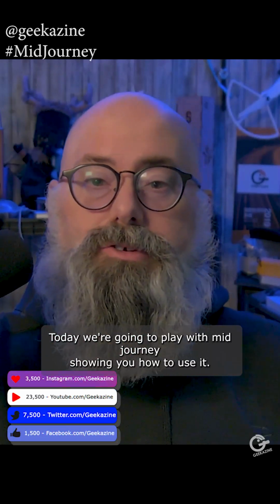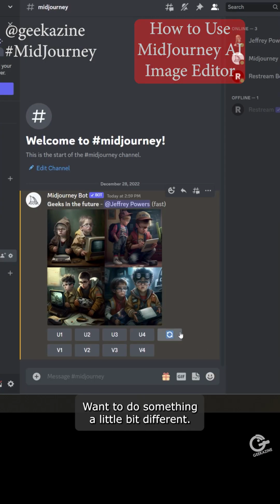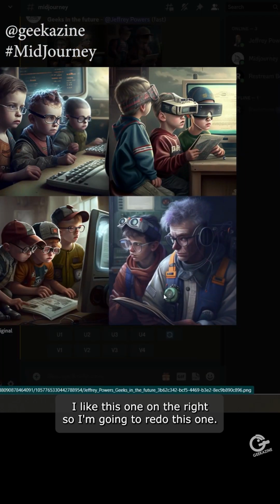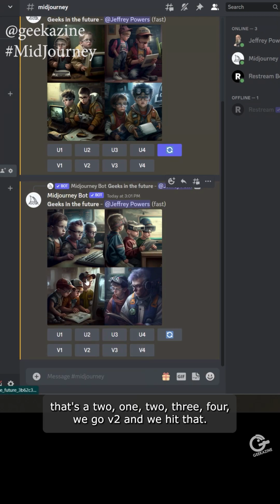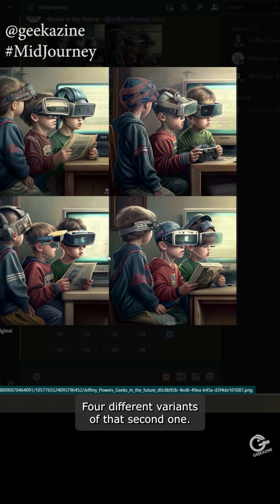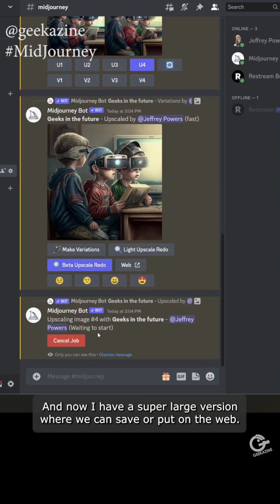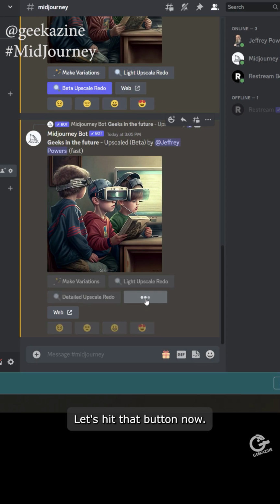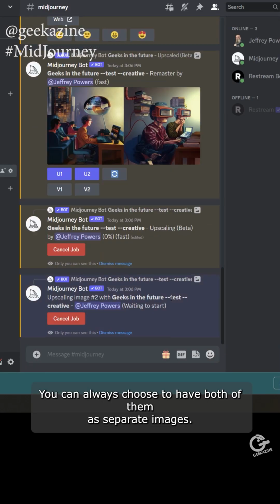How to Use MidJourney